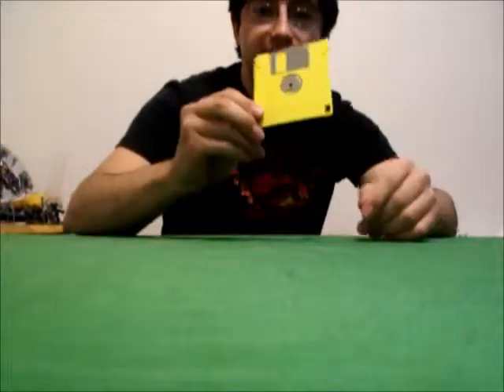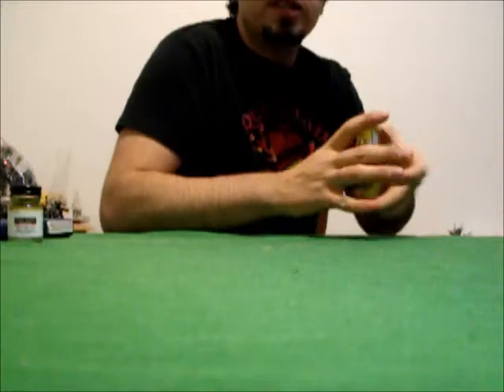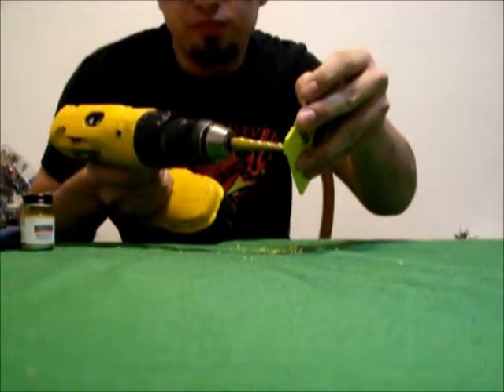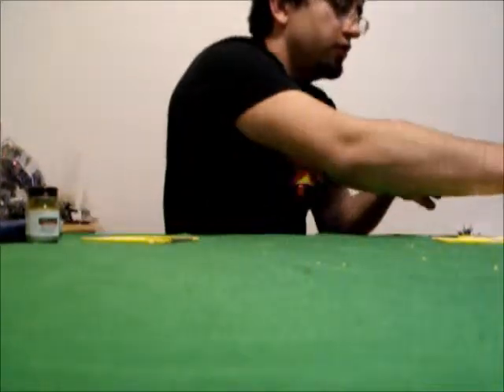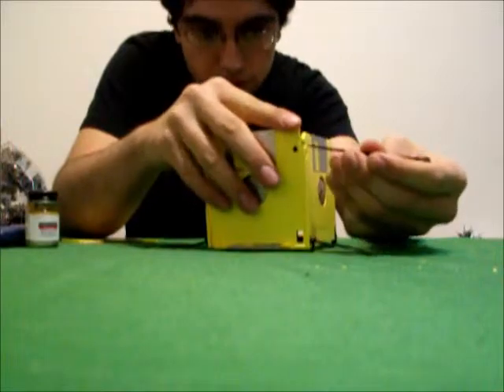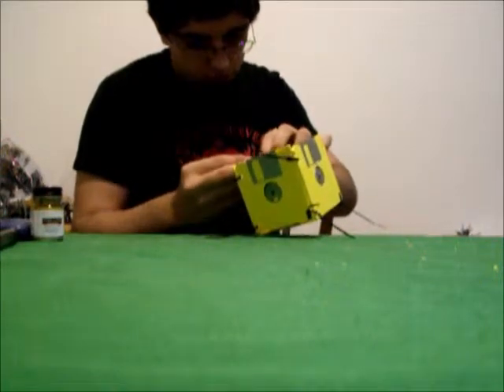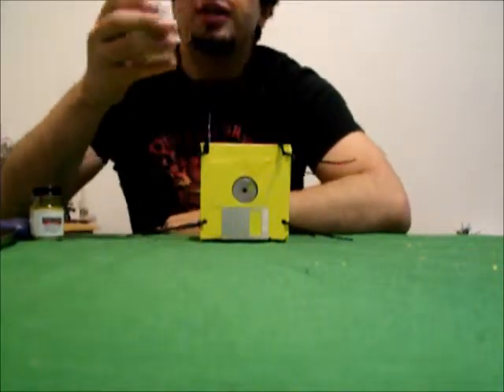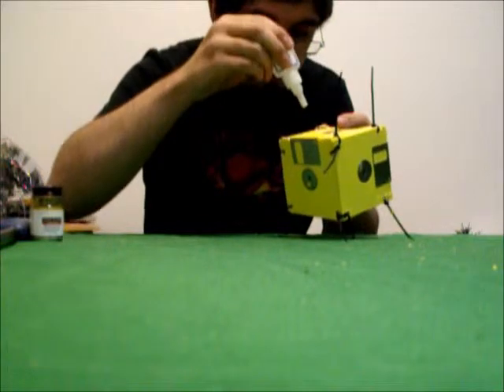Project Film Pt 1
How to Make Floppy into... ART!